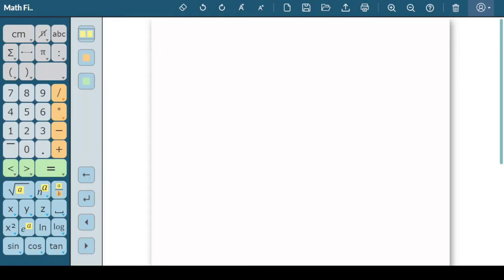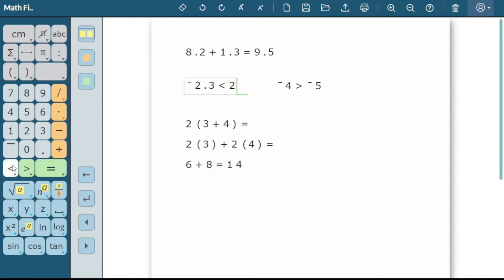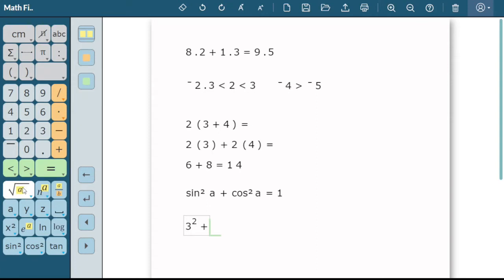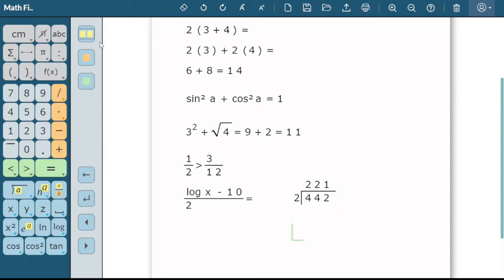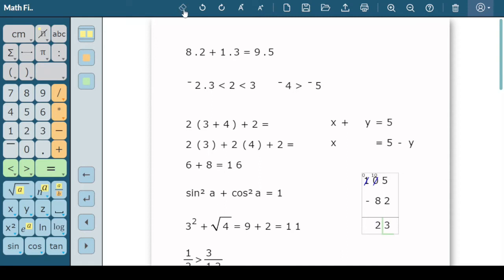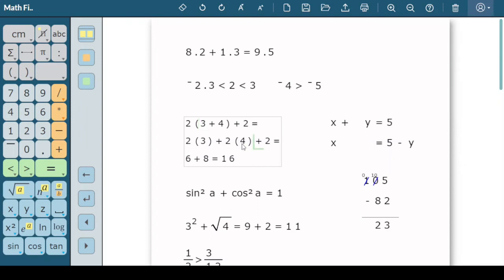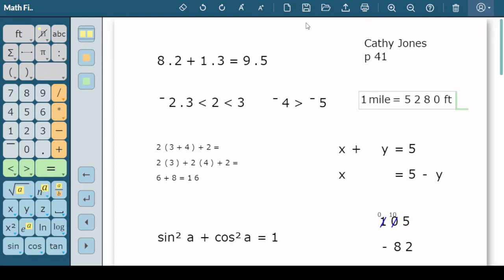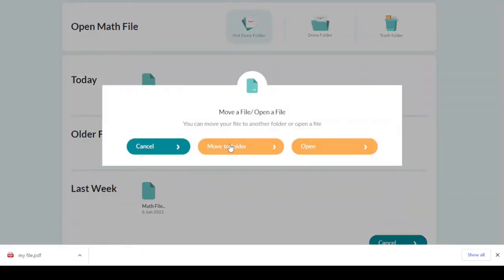KiwiWrite Math All-In-One Tutorial for Math Levels 3-4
Watch this tutorial for a complete demonstration of how to use the KiwiWrite Math app if using math levels 3 or 4.  These are the higher math levels that support math equation types from fractions through algebra II/trigonometry.  KiwiWrite Math provides an alternative to handwriting school math assignments.  For a slower paced, step-by-step set of tutorials, please see the rest of our tutorial series.